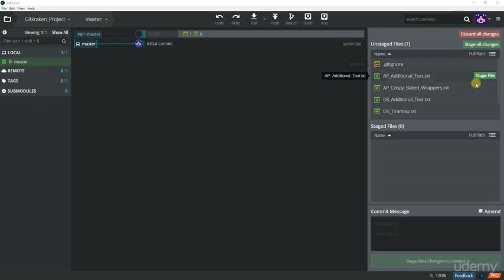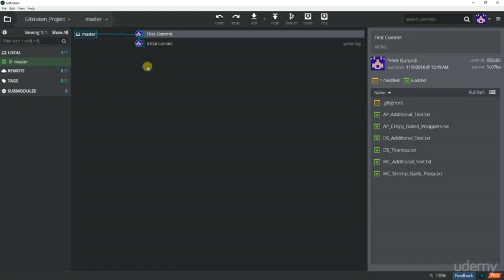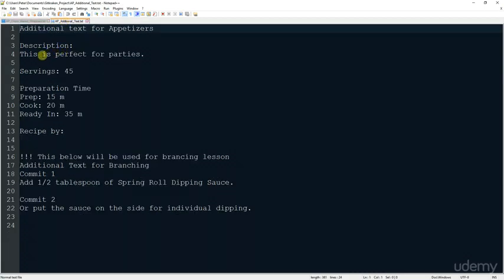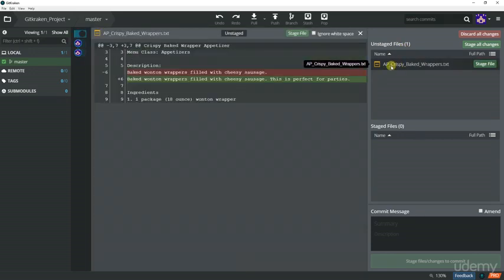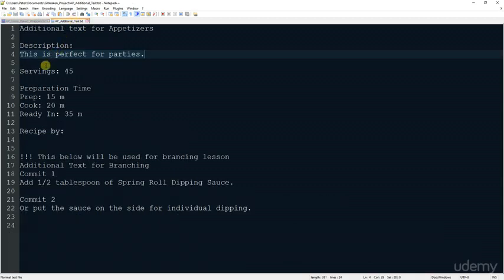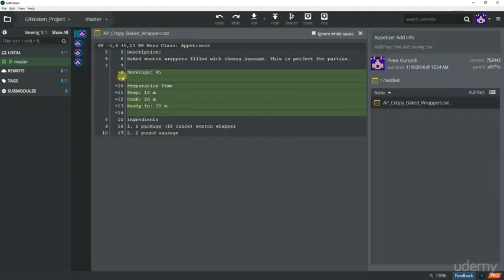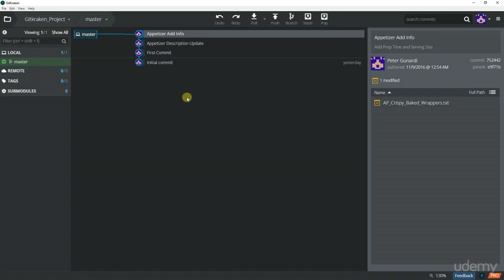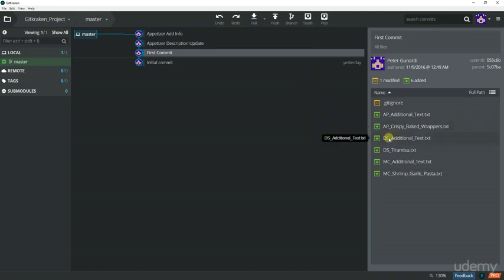Git Github Gitkraken: Version Control without Command Line : Your First Commit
Git Github Gitkraken: Version Control without Command Line
Learn Version Control using one of the most intuitive graphical user interface for Git. Just Point and Click.